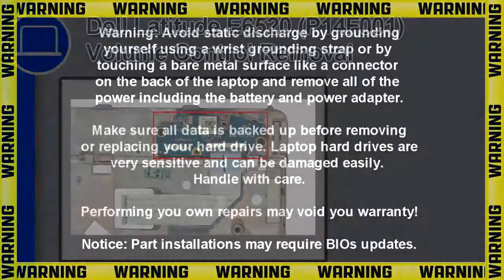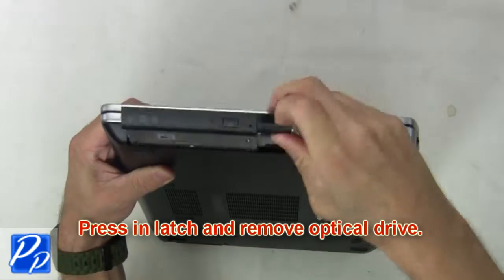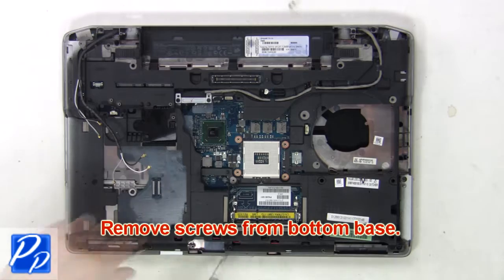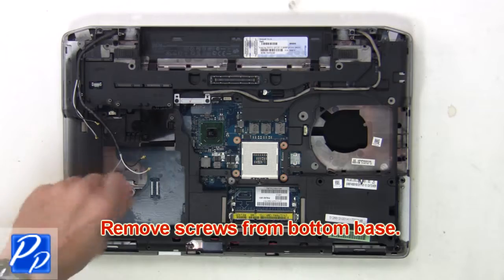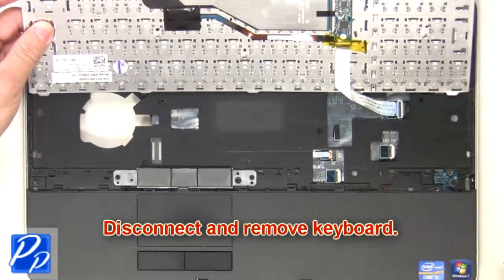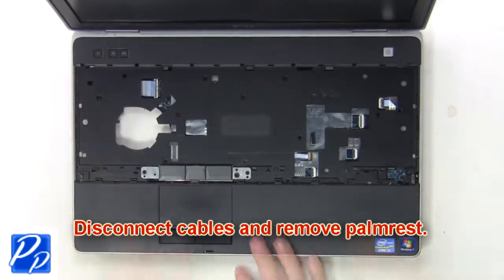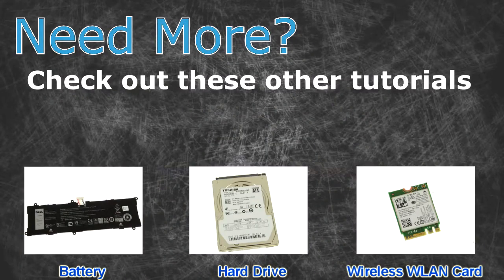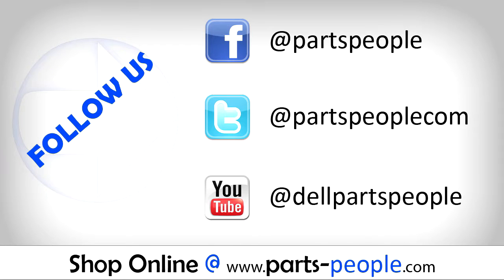Dell Latitude E6520 (P14F001) Volume Buttons Circuit Board How-To Video Tutorial